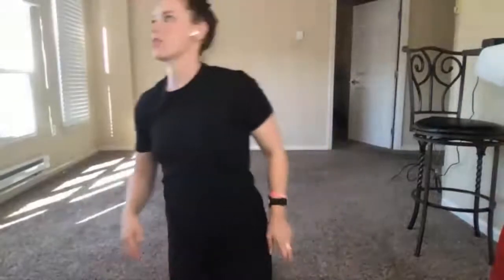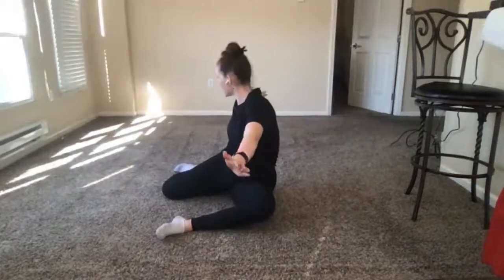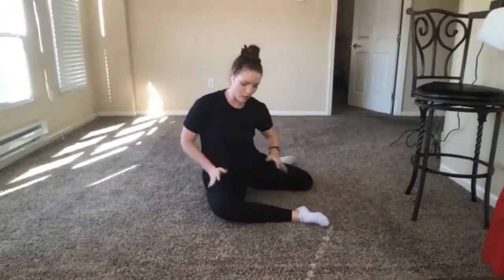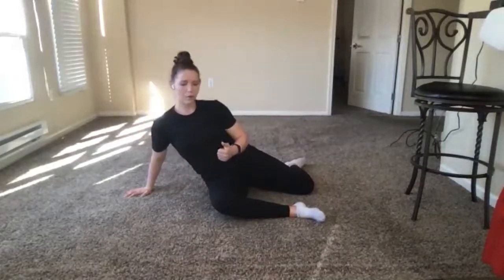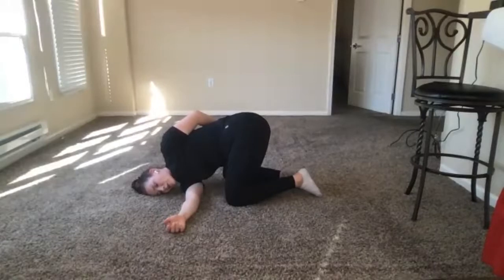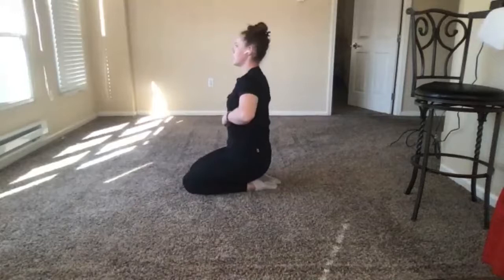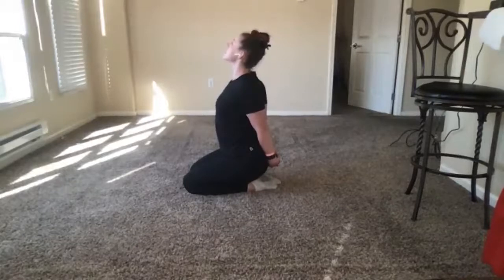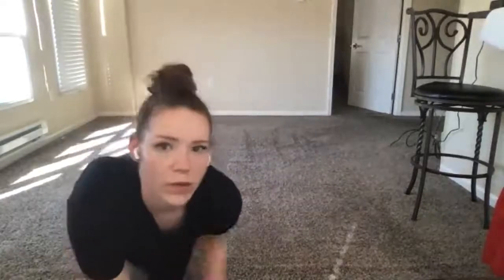PM Stretch Break 10 20